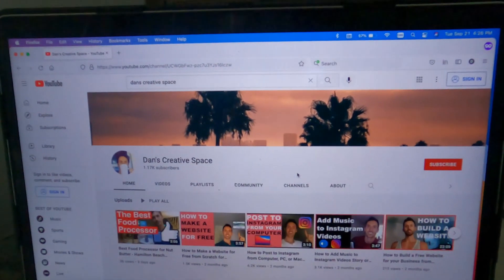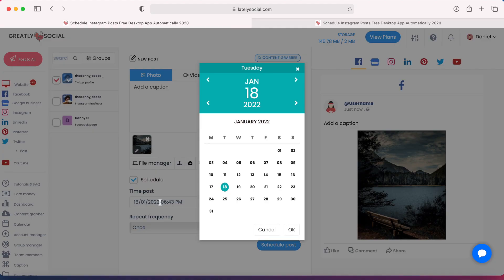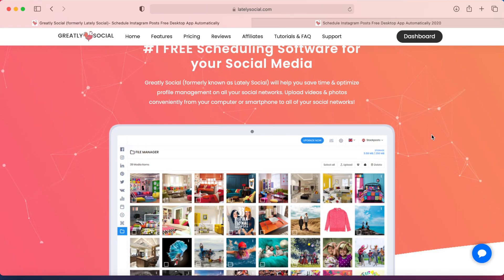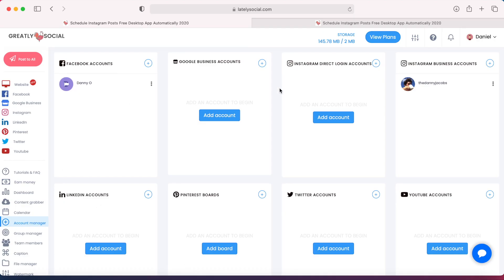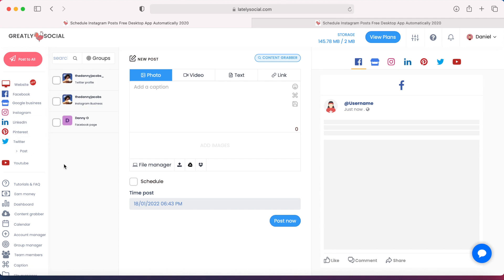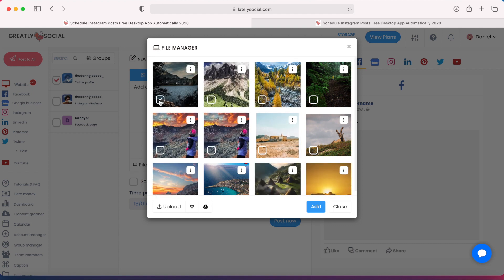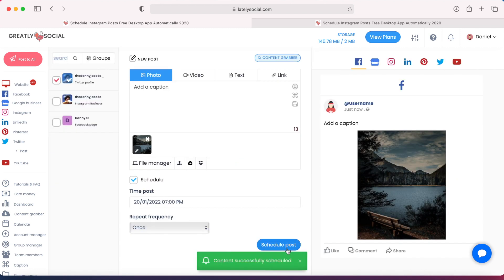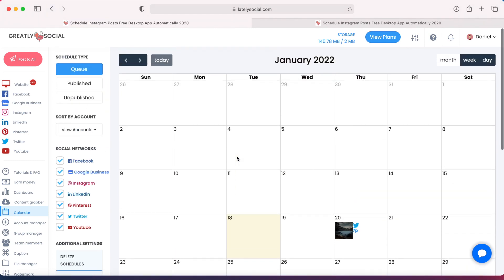How to Schedule Tweets on Twitter - Scheduling Twitter Posts 2022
In this quick tutorial video I walk through how to schedule tweets on Twitter.  Scheduling Twitter posts can be very useful to save you time and to grow your followers on Twitter.  It is important to stay active across all your social networks so scheduling tweets can help your account.